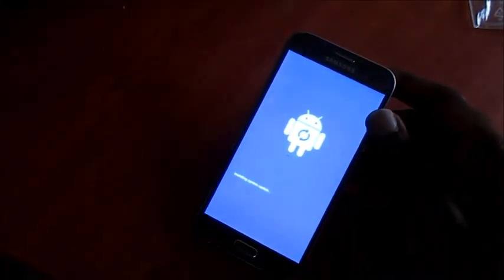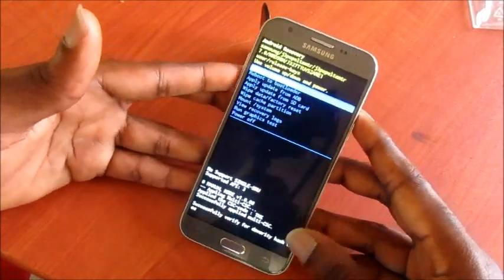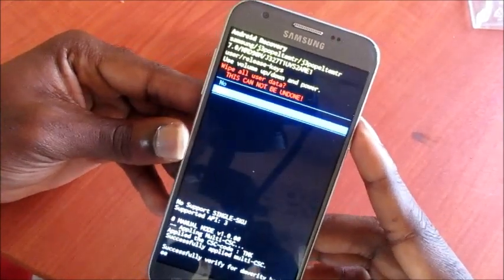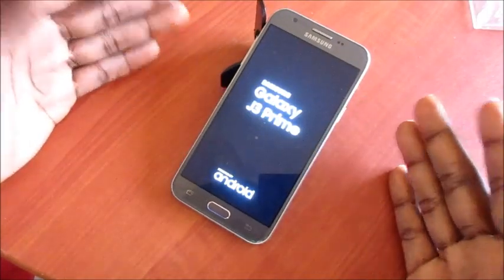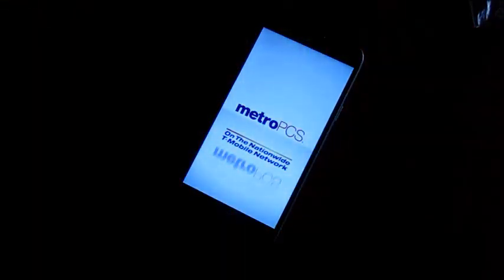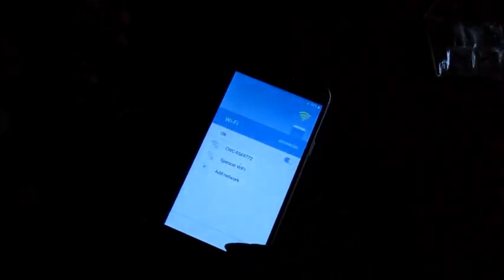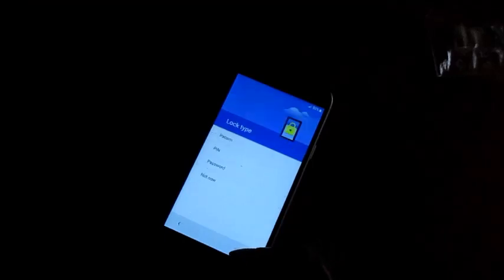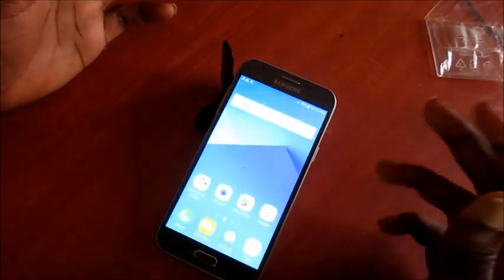如何硬重置三星Galaxy j2 j3 j5 j7 j8 s 7 note 10 how to reset Galaxy note s8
如何硬重置三星galaxy j2 j3 j5 j7 j8 s 7 s8 s9